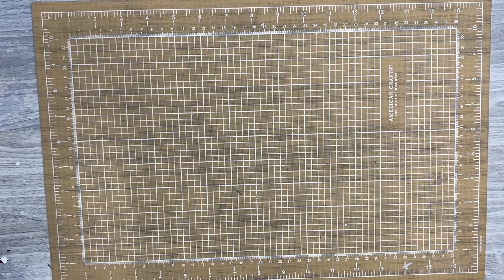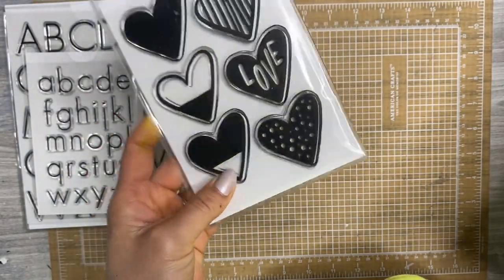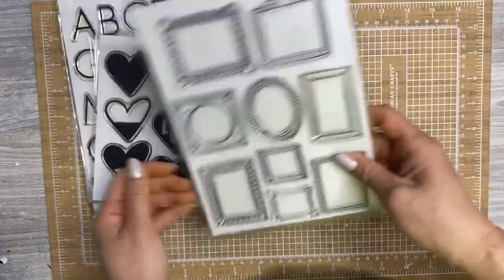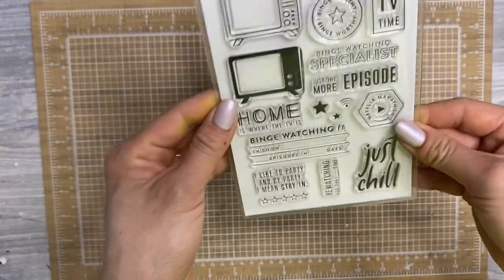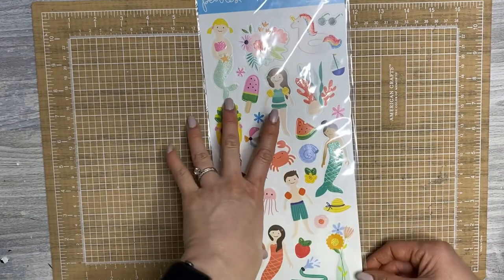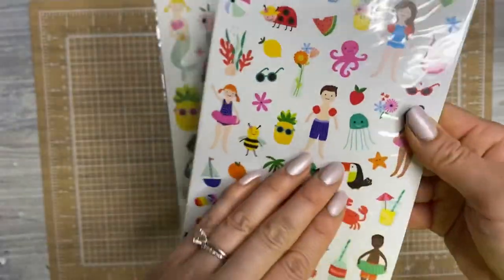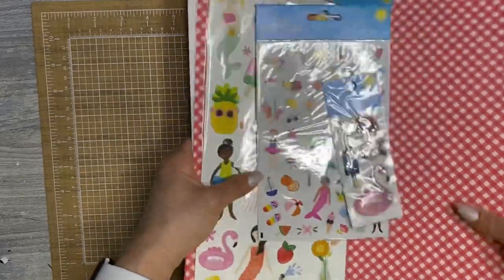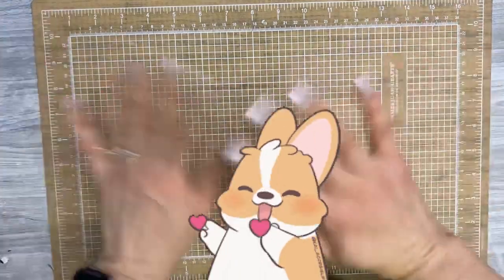FLIP THROUGH FRIDAY :: ALL THE STAMPS!!! :: QUICK HAUL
Enjoy this short but sweet haul! I can’t wait to use all the stamps! Have a wonderful weekend!

💐Shop PLANYTHING!